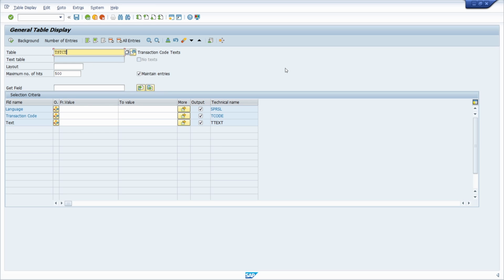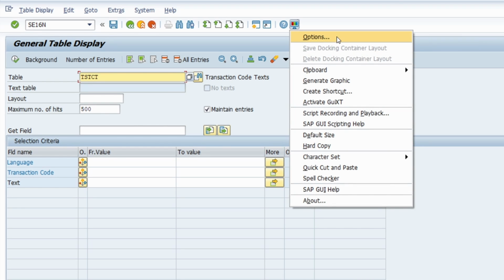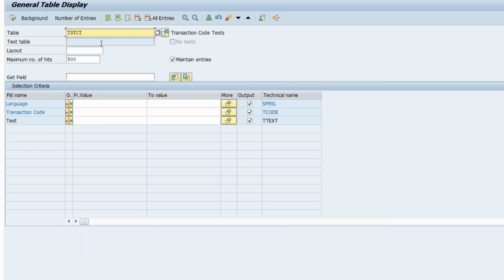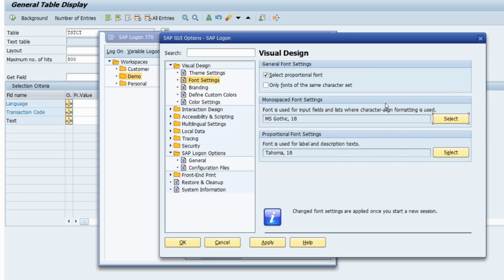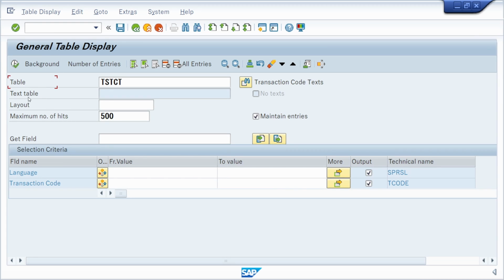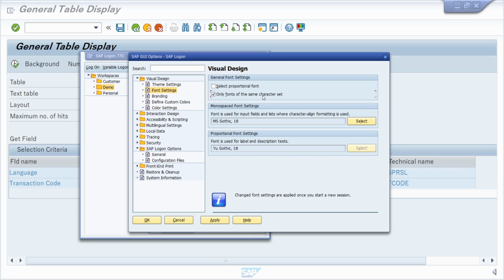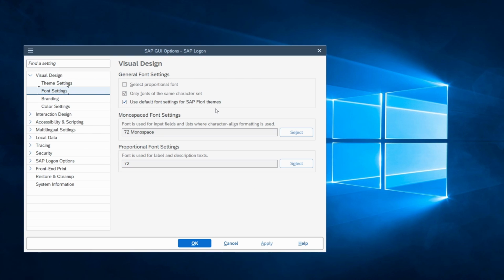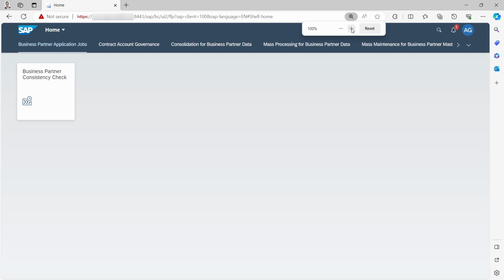Font Settings in SAP GUI - Change font in SAP GUI easily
You can easily change the font in the SAP GUI. Along with SAP Fiori, SAP GUI is one of the most important programmes for using the SAP system. You can change the font size to make the text larger.

▬ Content ▬▬▬▬▬▬▬▬▬▬▬▬
00:00 - Intro
00:39 - Font settings in SAP GUI Options
01:25 - Monospaced and proportional fonts
02:40 - Change font in SAP GUI
04:14 - Select proportional font
04:40 - Fonts of the same character set
04:58 - Use default font settings for SAP Fiori themes
06:24 - Change font size in SAP Fiori
07:08 - Outro